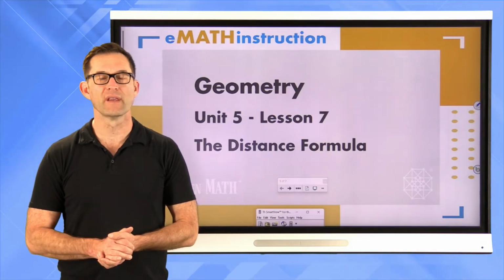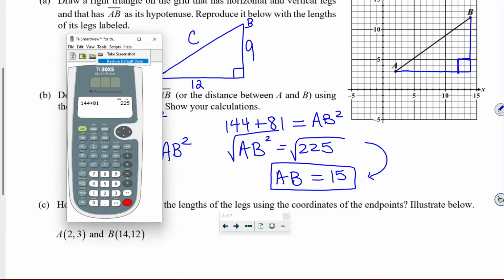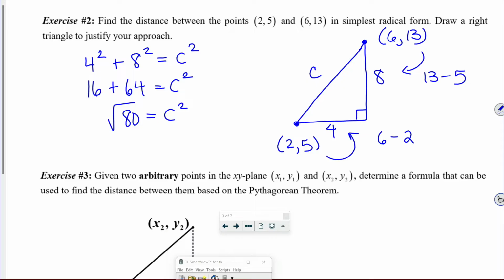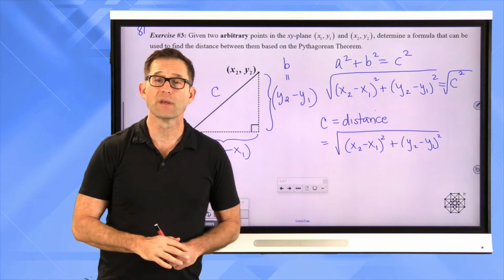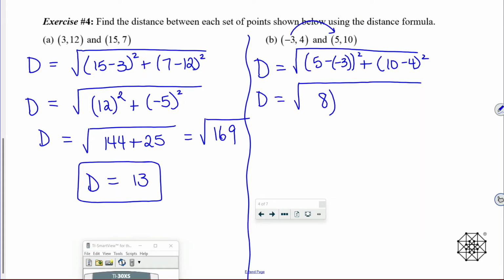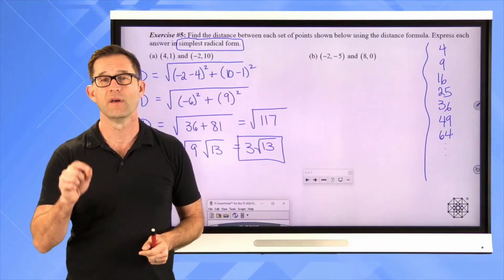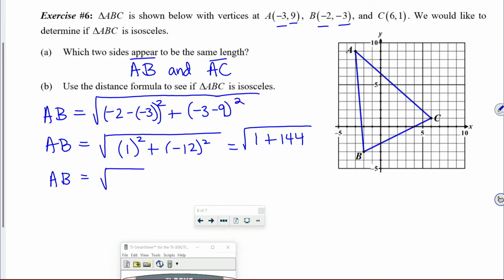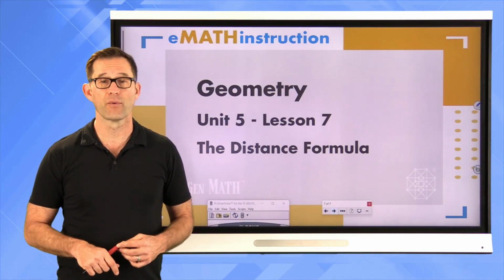N-Gen Math Geometry.Unit 5.Lesson 7.The Distance Formula